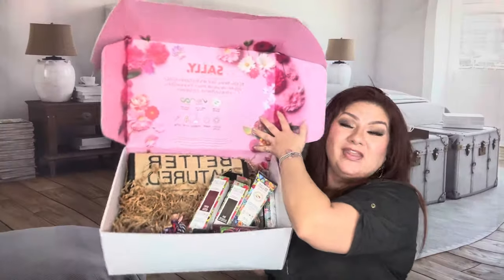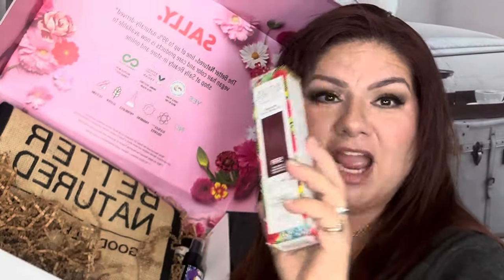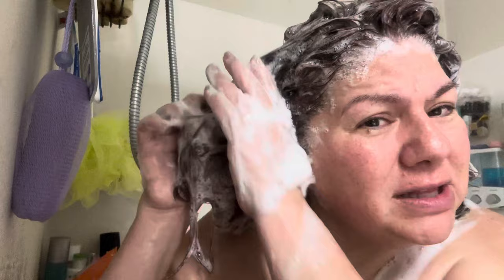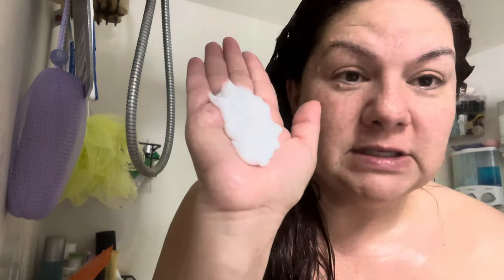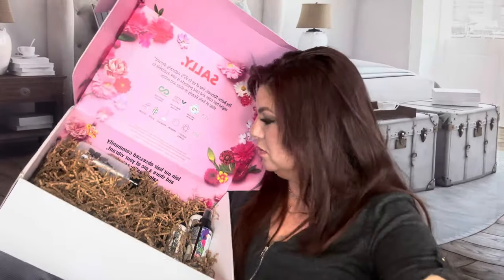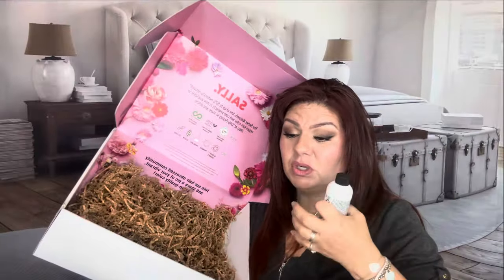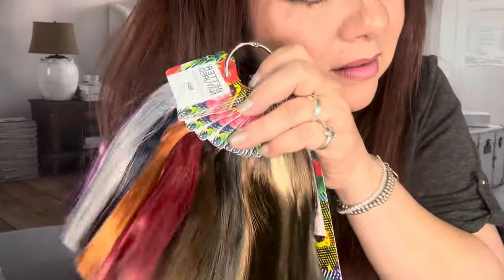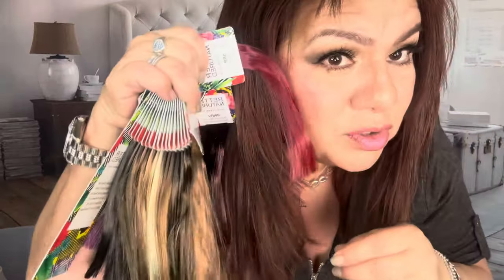NEW BETTER NATURED HAIR CARE LINE AT SALLY’S BEAUTY SUPPLY STORE.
Sallys Beauty Supply has a new hair care line called Better Natured. It has everything from hair colors that are vibrant and beautiful that are  naturally derived by nature, and have nutrients that help your hair color from fading. They carry hair color, hair, creams hairspray, shampoo and conditioners and a variety of different products. ￼

AWESOME DEALS⬇️
Facebook Beauty Groups:

Use code:
Christina-FQPKQQNL
at checkout